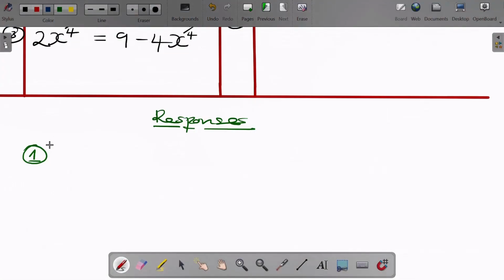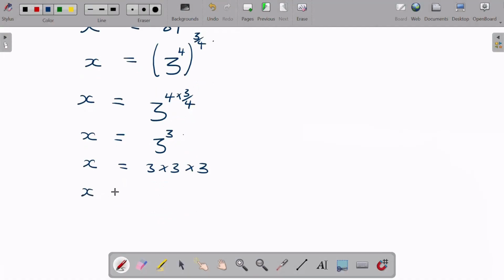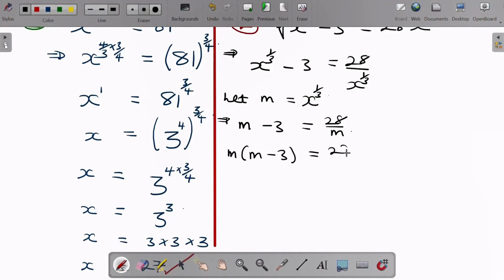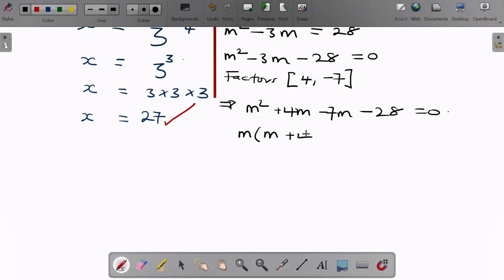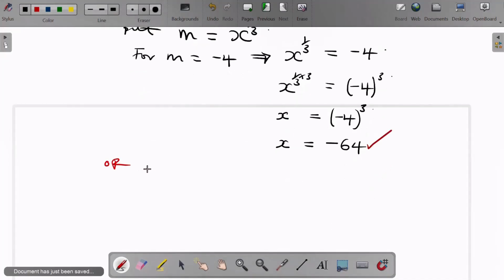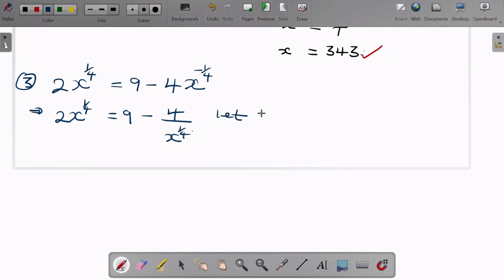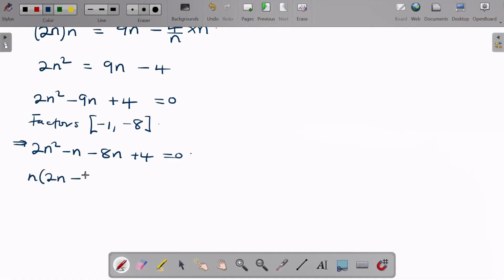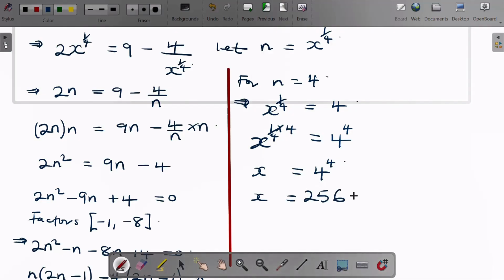Master Solving Exponential Equations! | Laws of Indices, Exponents and Powers Simplified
Struggling with exponential equations and the laws of indices?  🤔 This video makes it simple! Learn how to simplify exponents, apply indices laws, and solve exponential equations step by step with clear explanations and worked examples. Perfect for high school students, exam revision, and anyone learning algebra.

📚 What You’ll Learn in This Video:

Basics of indices and exponents in mathematics

The laws of indices explained with examples

Solving exponential equations step by step

Common mistakes when working with indices

Real-life applications of exponents and powers

Fully worked examples with solutions
👉 By the end of this lesson, you’ll know how to simplify, apply, and solve exponential equations using the laws of indices with confidence!